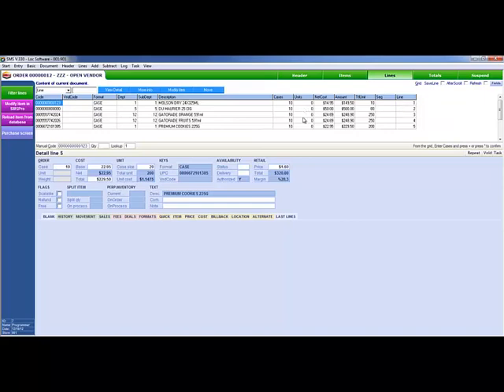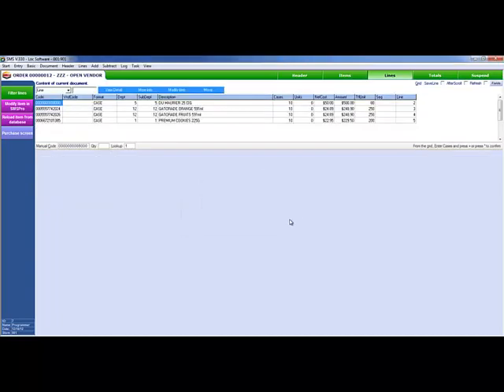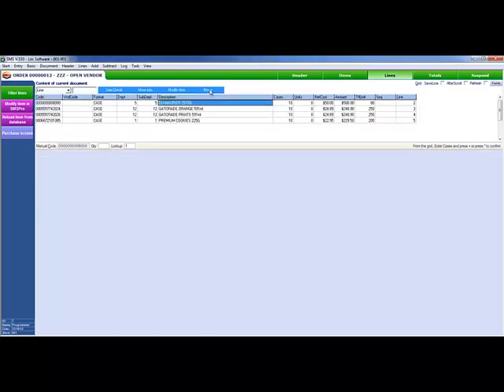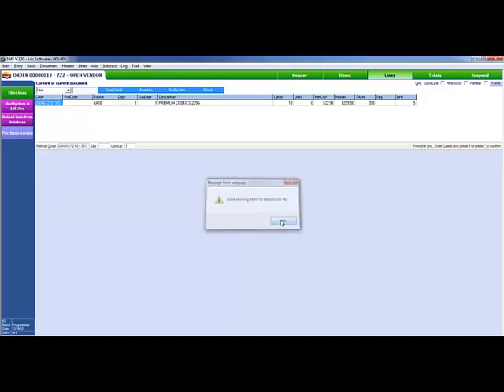Open Vendor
This video shows the use of an open vendor to create a main purchase order that is then split into multiple purchase orders, one by vendor.